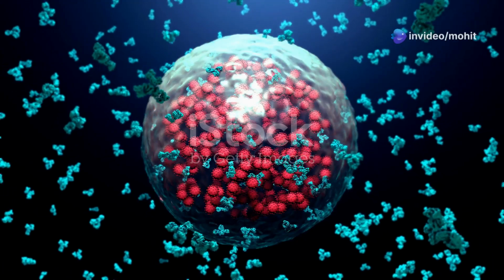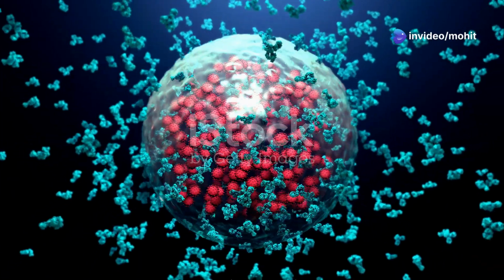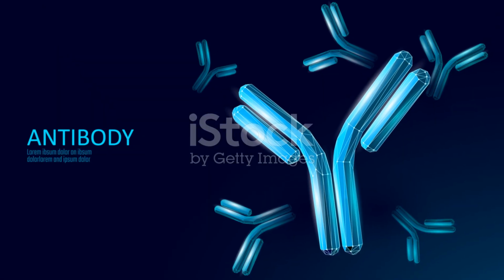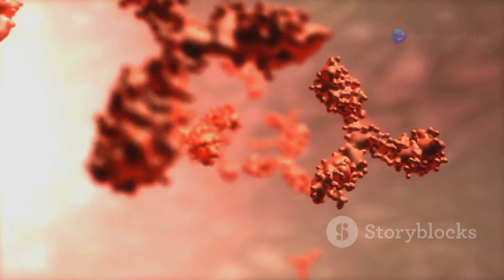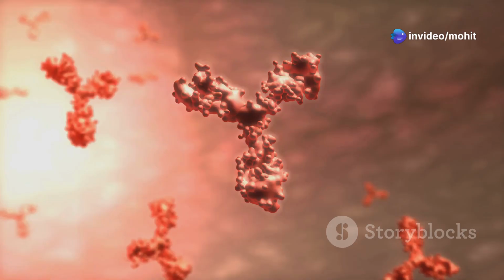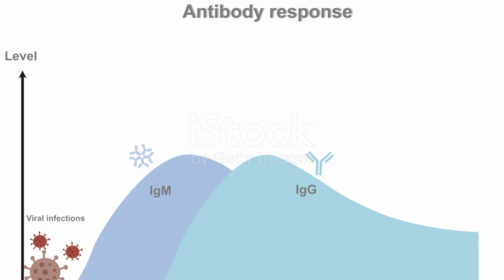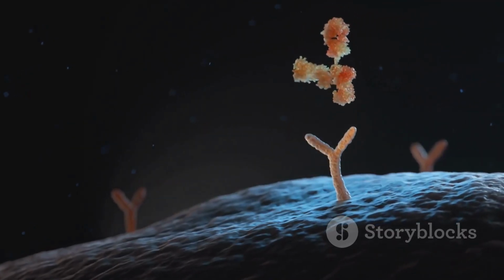What are Antibodies?